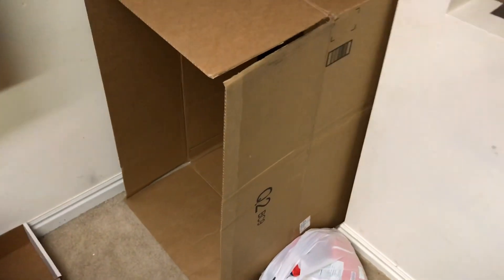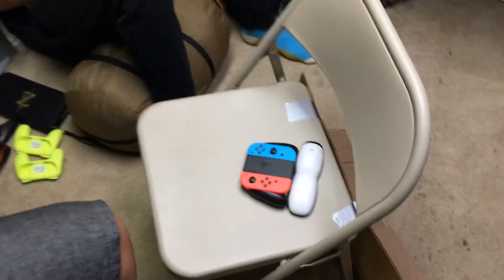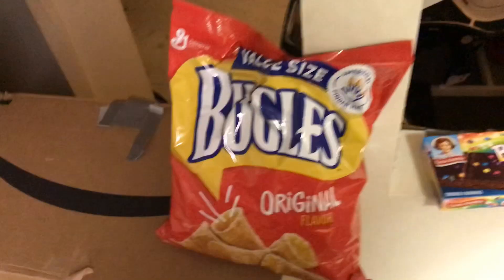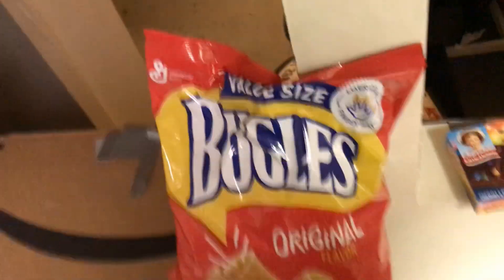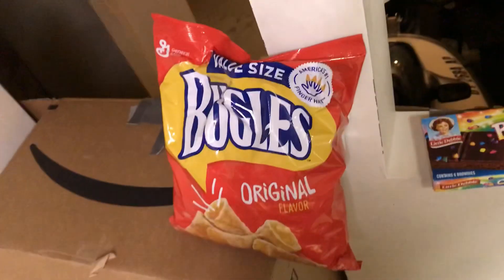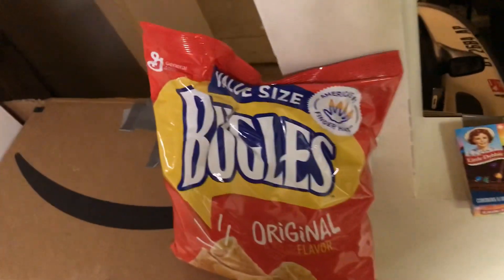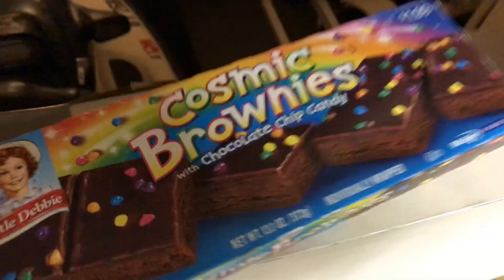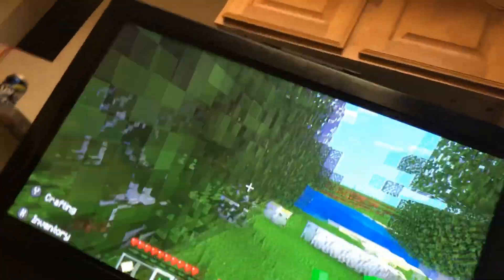24 Hour Challenge In Box Fort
Guys, 24 hours!!! Will we survive? Guess you’ll have to watch. Also, hope you enjoy!